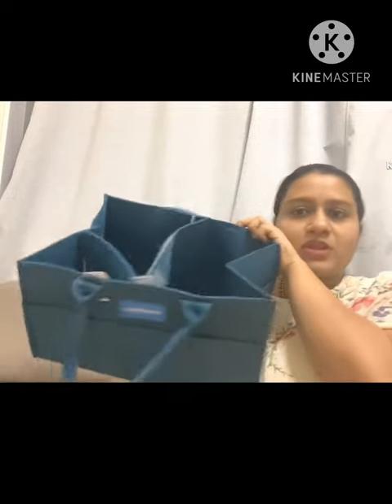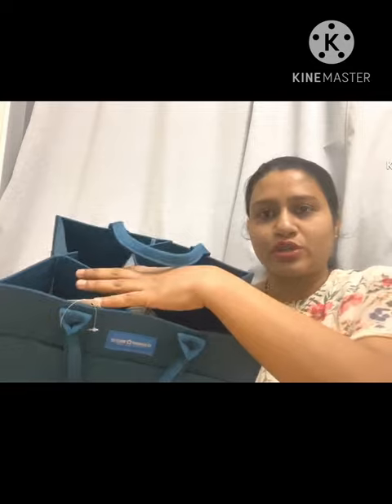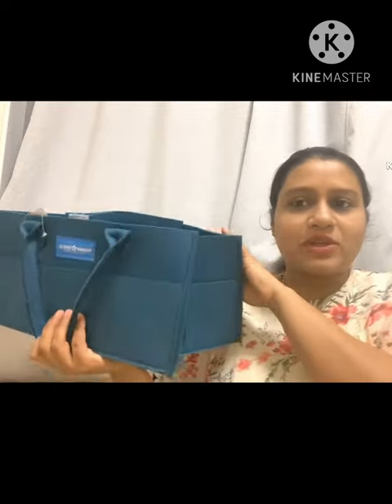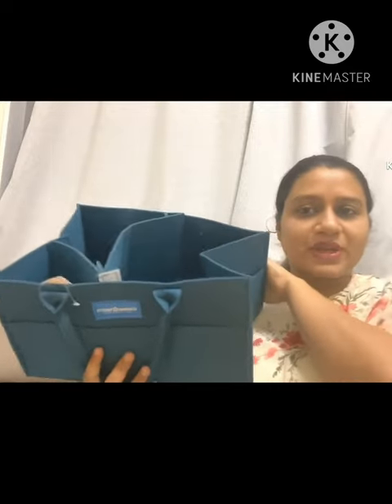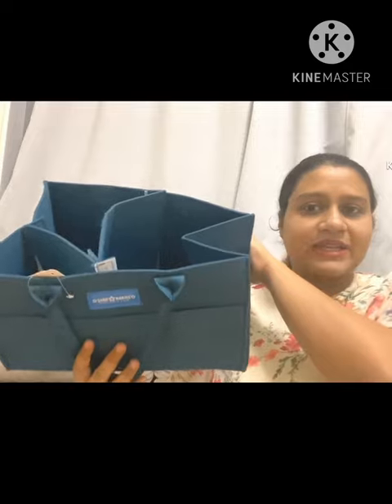Diaper caddy for baby essentials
Star babies diaper caddy organizer

Query related search

Where to buy newborn essentials in Dubai
Where to buy baby essentials in Dubai